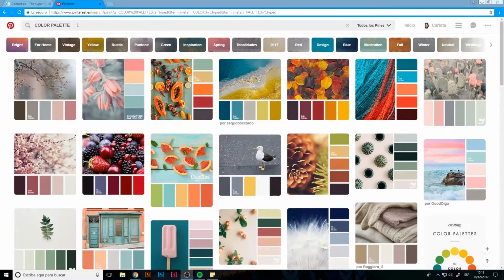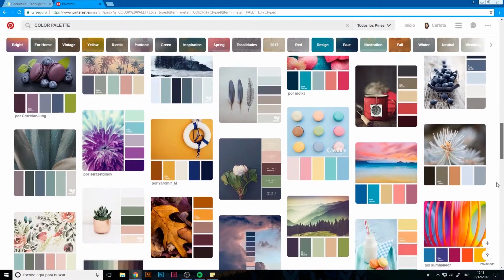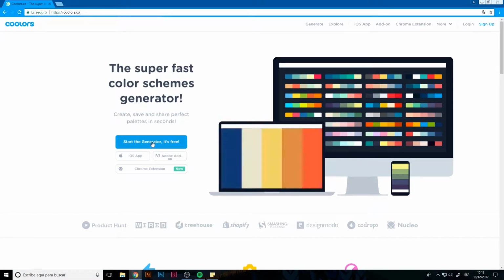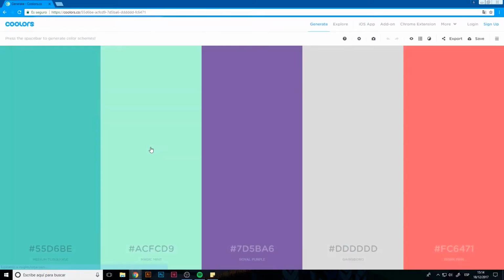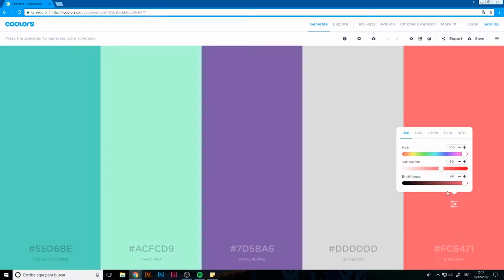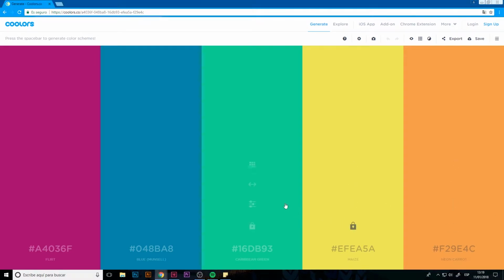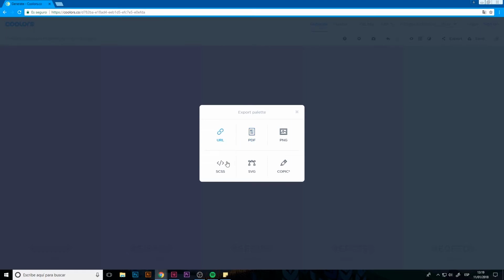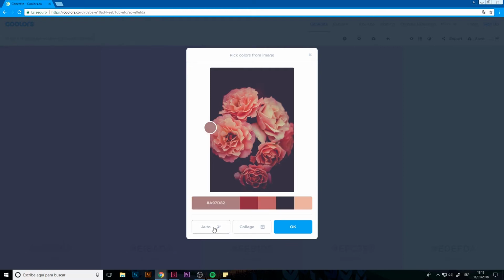12/20 Color Palette — Illustration: Introduction to Vectorial Illustration